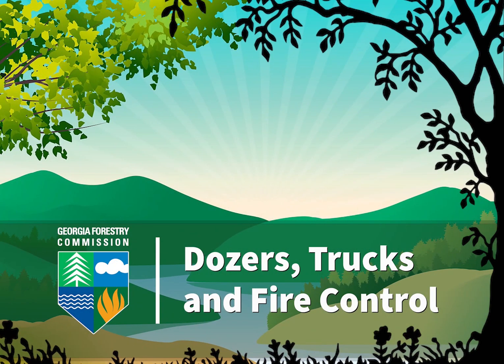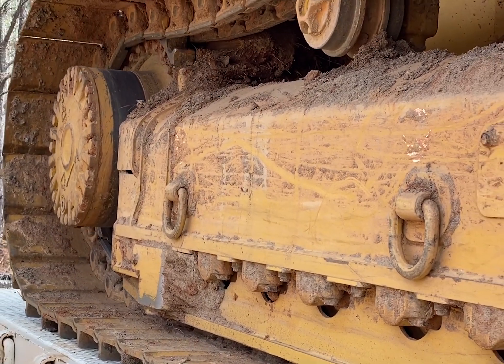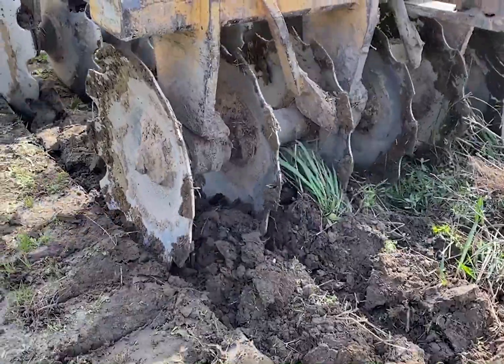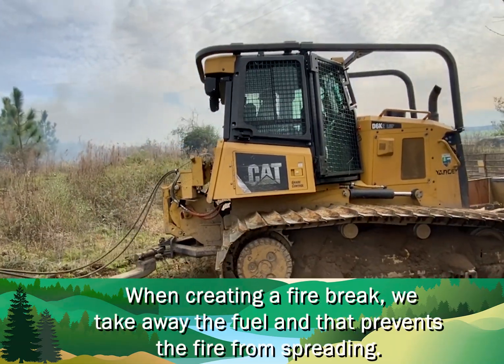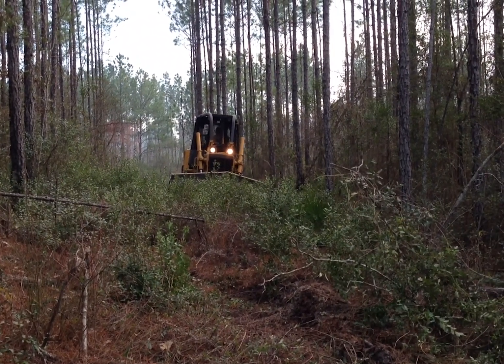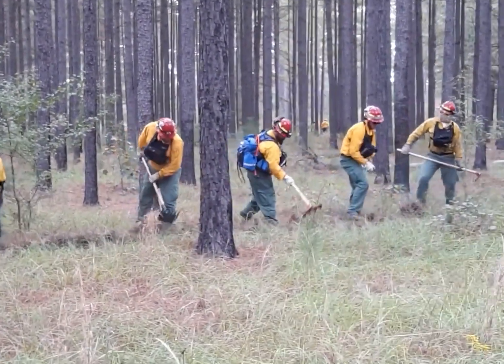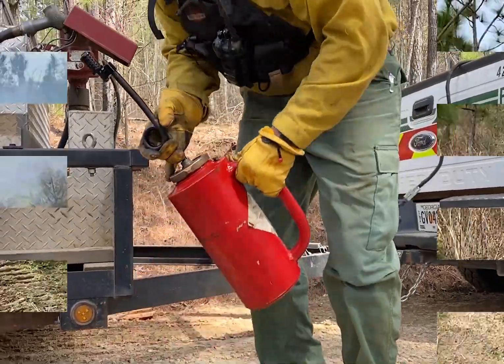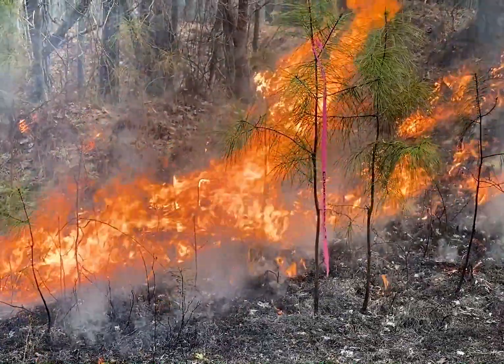Children Video: Dozers, Trucks and Fire Control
Bulldozers or “dozers” are one of the main tools that are used by forest rangers.
Come explore and learn about the equipment that is used to manage wildfires in Georgia.